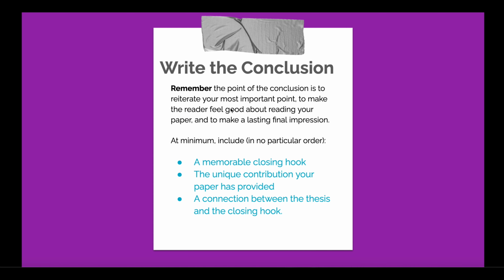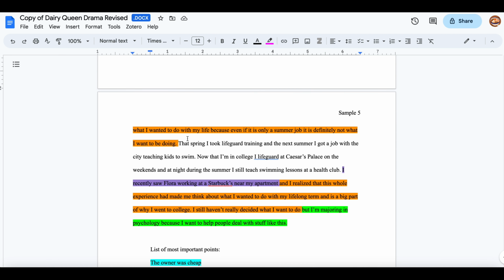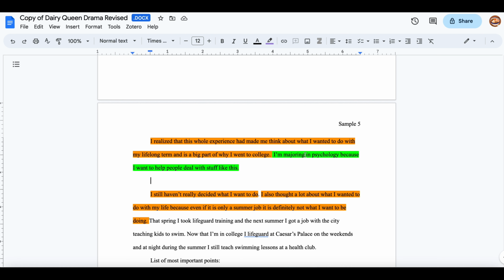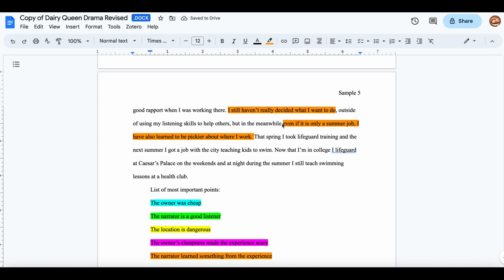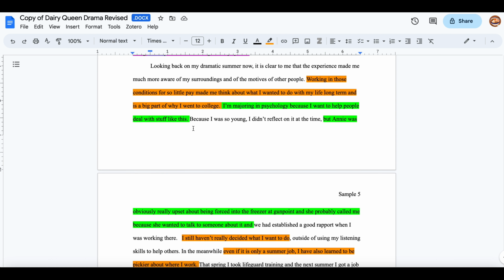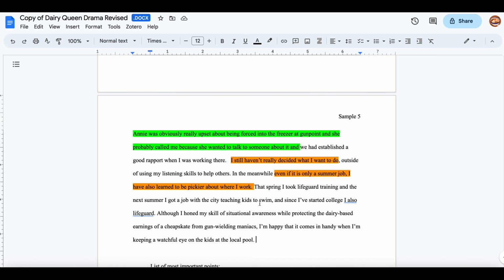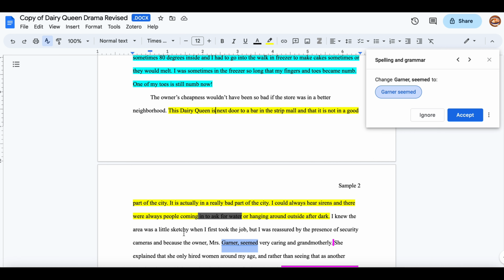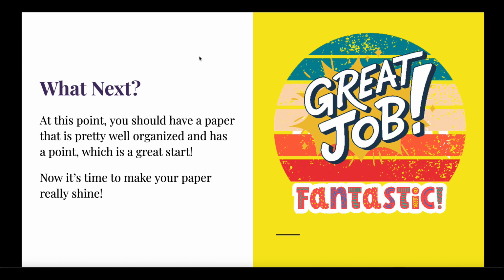Revision in Stages: Video 5, Refining your Conclusion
This video discusses how to analyze your rough draft conclusion to figure out what your point is, using your intro to revise that overall point, and finishing the draft, hopefully in time for a solid peer review.